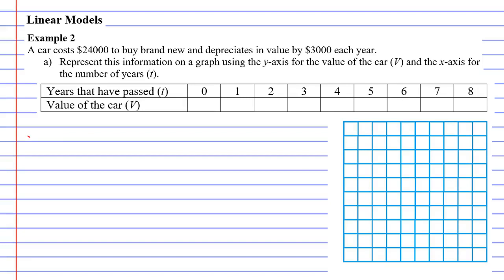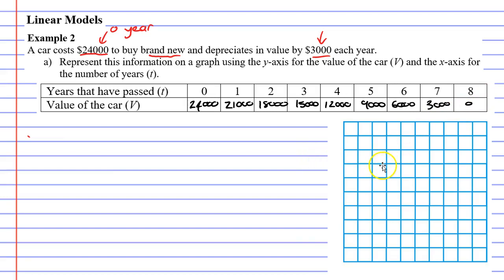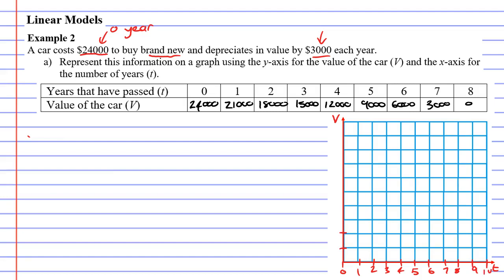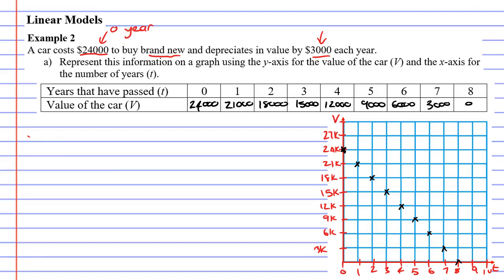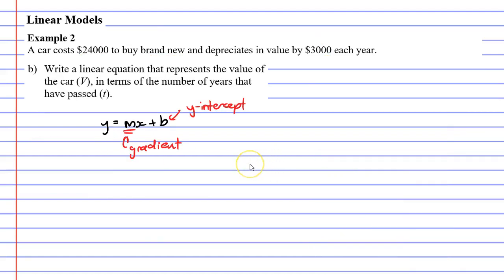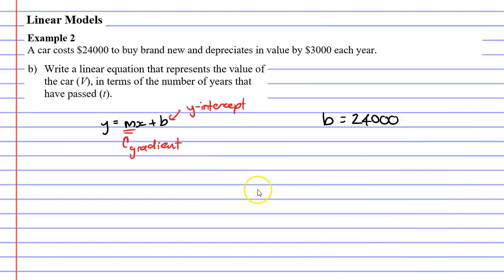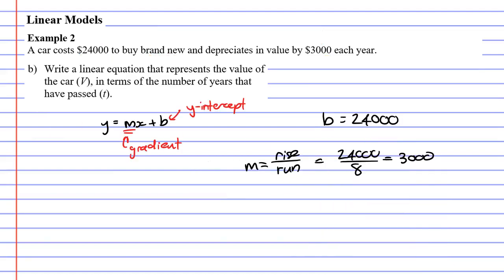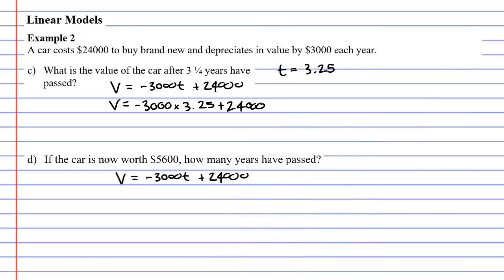5B Linear Models (2 of 2)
How to graph a linear model involving depreciation of a vehicle.